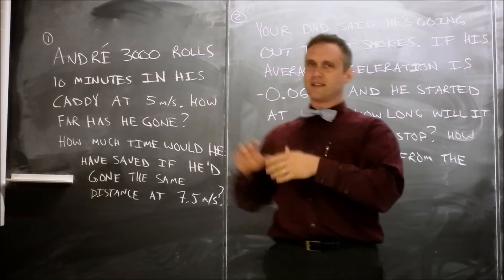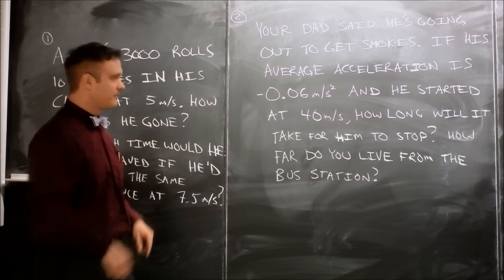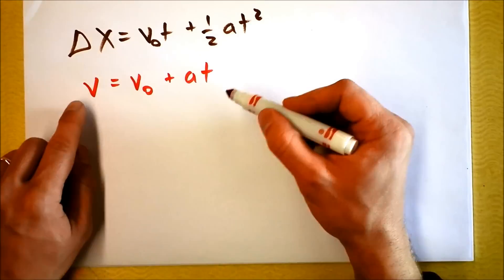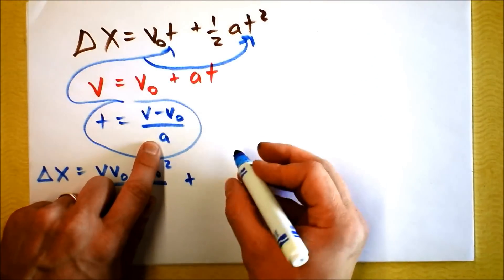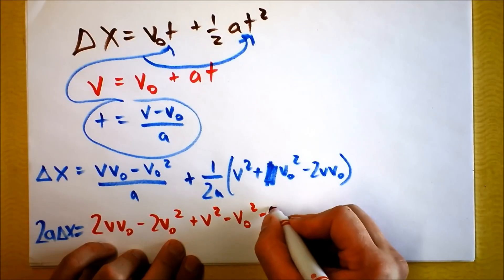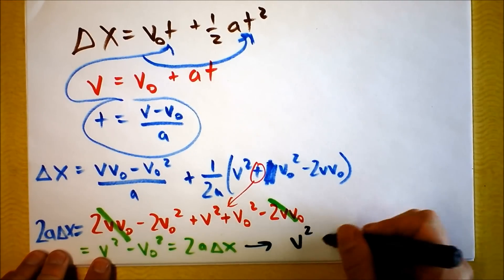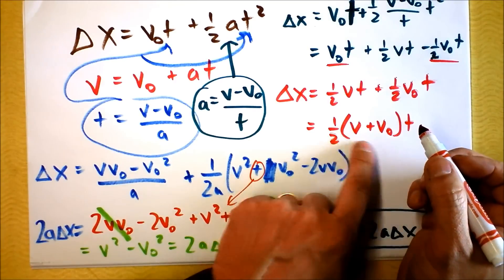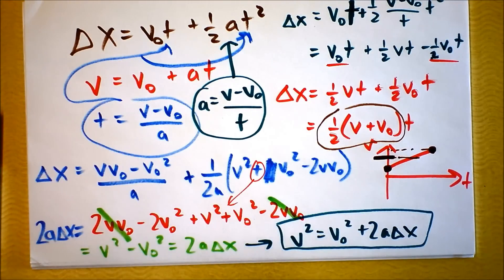1D Kinematics Problemz | CCP01 | 'Sup Crash Course | Doc Physics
Here I have provided four supplemental problems to enrich a person's self-study of physics through Crash Course's awesome physics series.  Remember always that you gain understanding of physics by DOING it, regardless of how good your teacher is.

So do do.

Ew.

Oh, it works like this.  Once you've seen the four problems, you should pause this video and work them.

After that, you may click on any of these links that you like to see my solutions:

By this complicated system, I hope to motivate viewers to actually try the problems on their own.  Only watch me do it if you get stuck.  Get 'em, tiger!